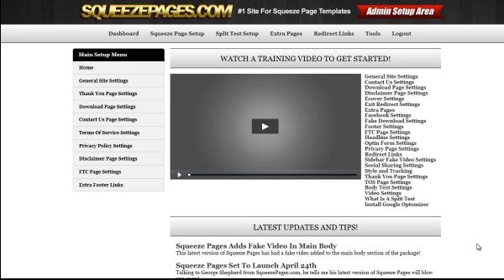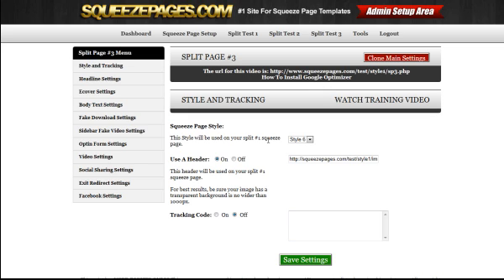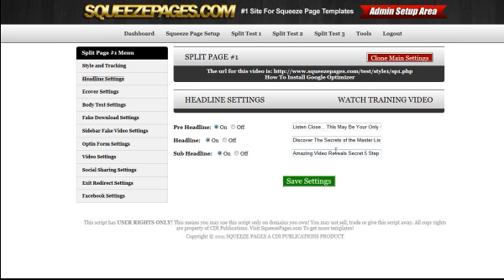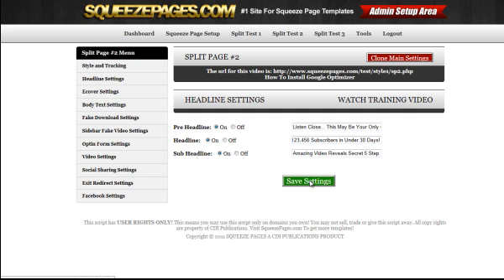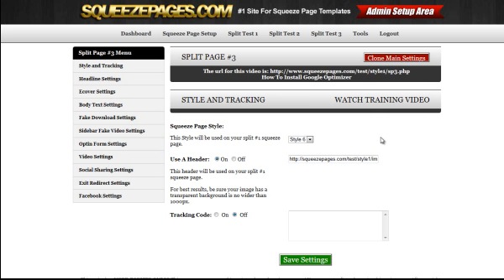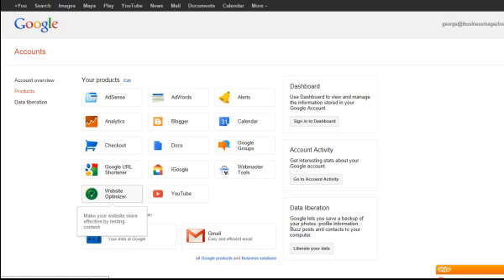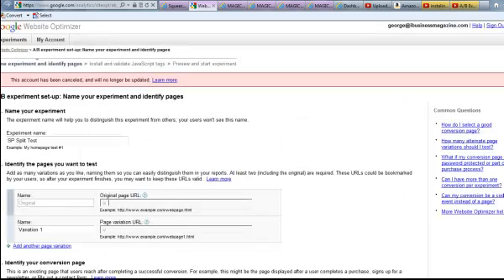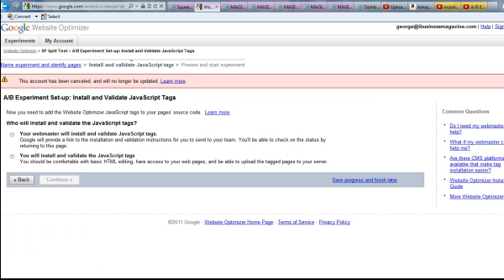INSTALLING GOOGLE OPTIMIZER PART1- SQUEEZEPAGES.COM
Learn how to install Google Optimizer to test your landing page conversions. Using our easy to use templates, you can increase your conversions using this google optimizer tool.